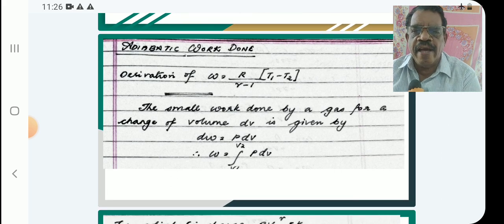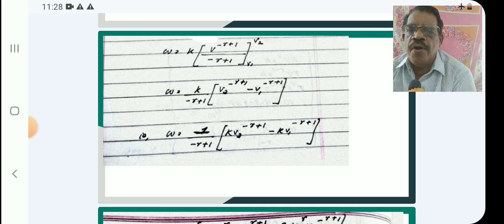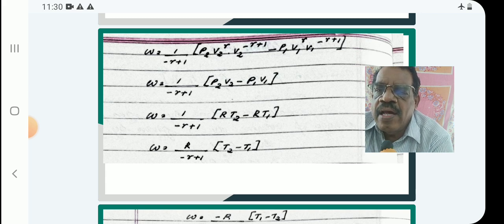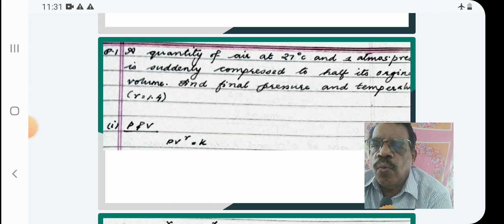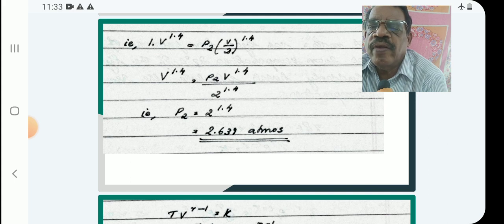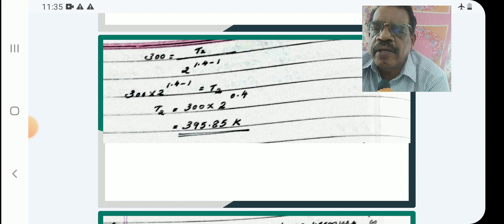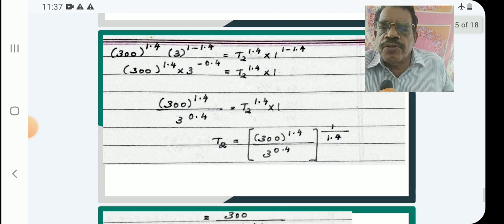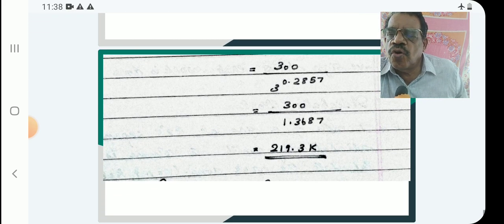S2 M17 problems isothermal adiabatic heat and thermodynamics